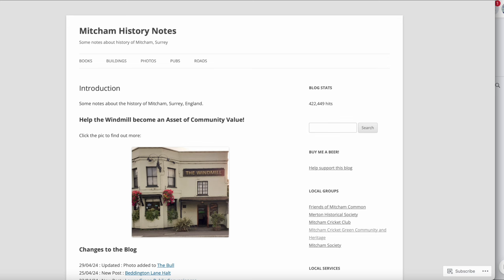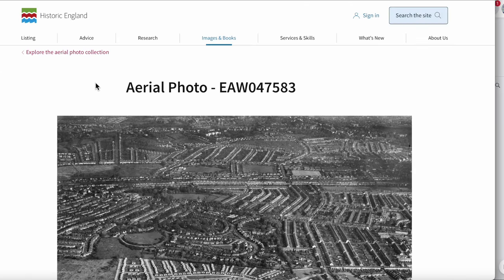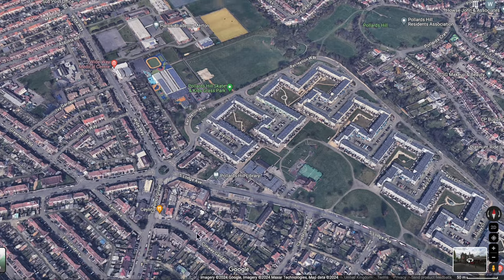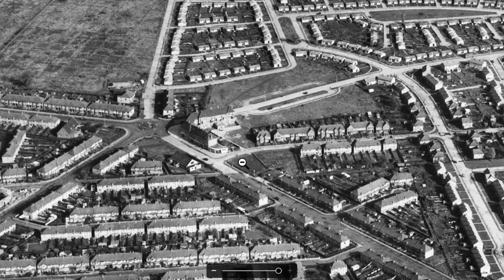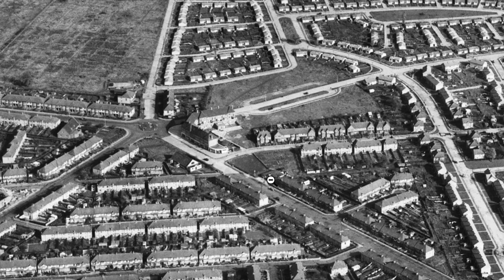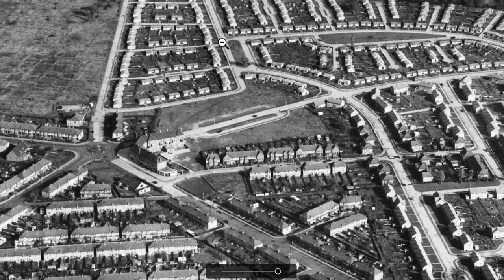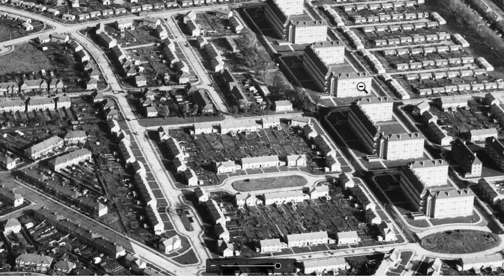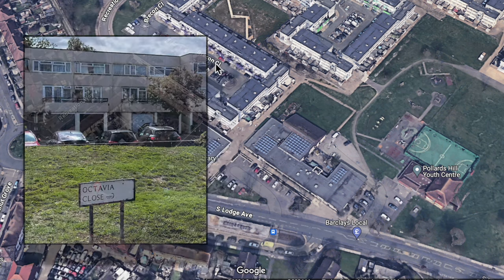1952 aerial view of Pollards Hill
This video looks at an aerial photo of Pollards Hill in 1952.